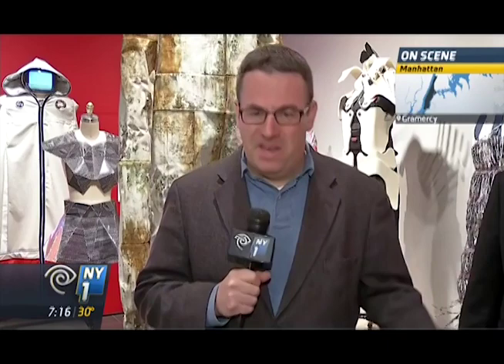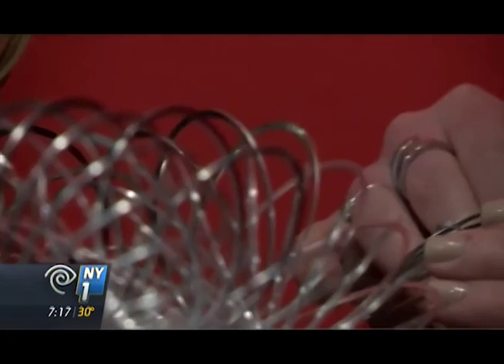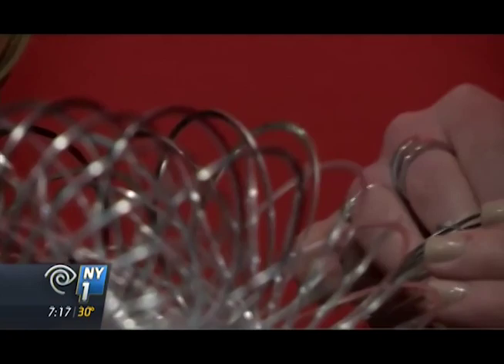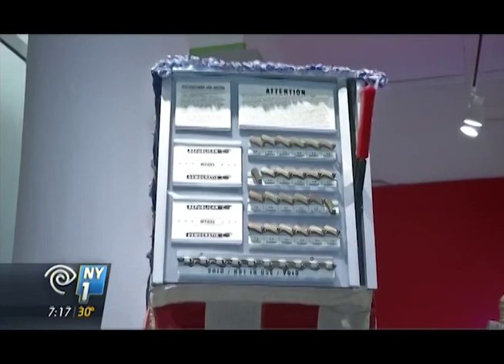“Dressed for the Occasion” with Roger Clark on NY1 - Clip 1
School of Visual Arts presents “Dressed for the Occasion: Ceremonial Costumes,” an exhibition of work by BFA Advertising and BFA Design students curated by Kevin O’Callaghan, chair of 3D Design.

For this exhibition, students were asked to design a ceremonial costume observing a significant anniversary in 2015. Their designs revisit cultural milestones, from the death of van Gogh (1890) and bombings of Hiroshima and Nagasaki (1945) to the releases of the Slinky (1945) and Photoshop (1990).